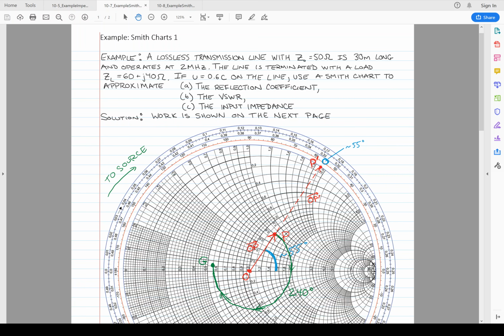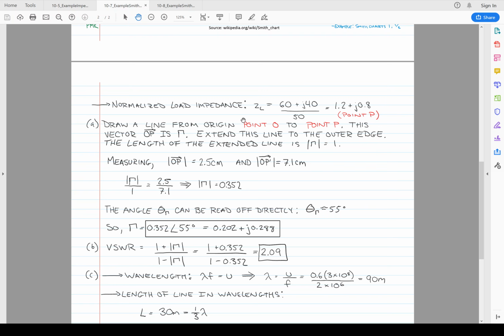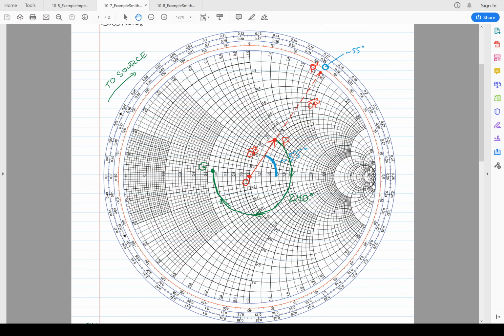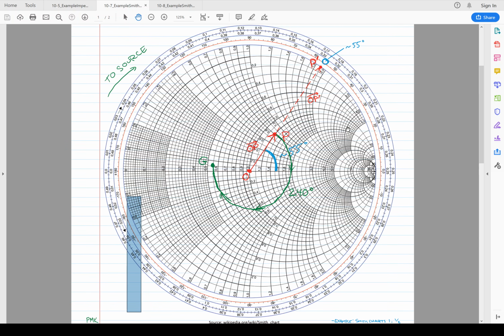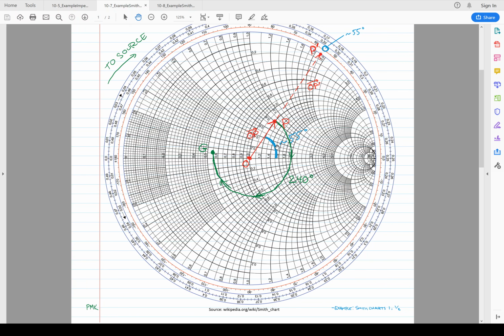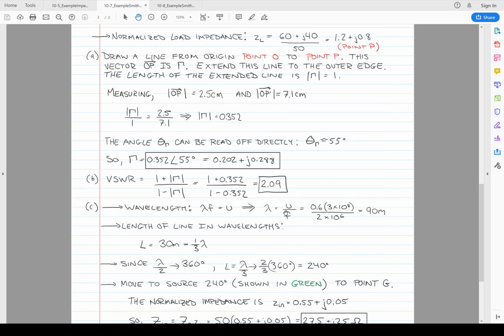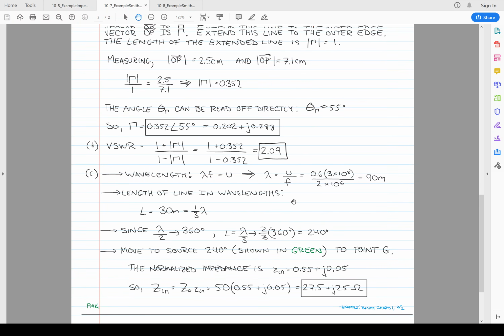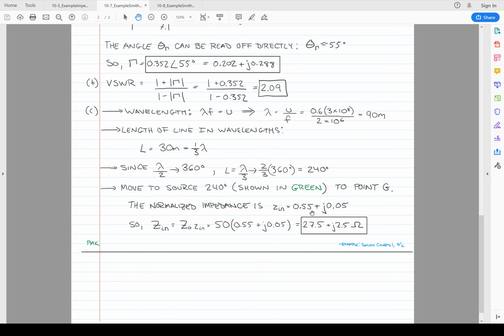10.7: Example: Smith Charts 1